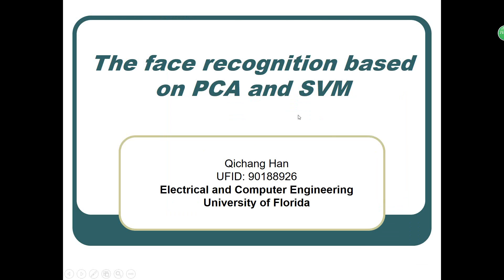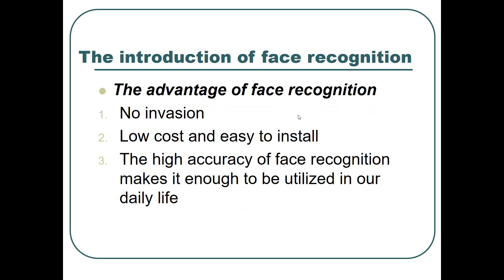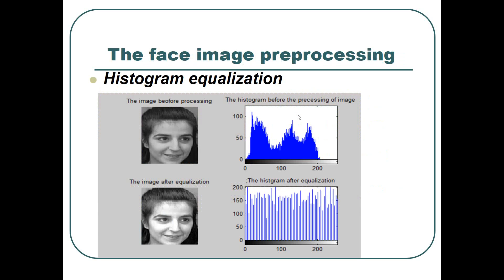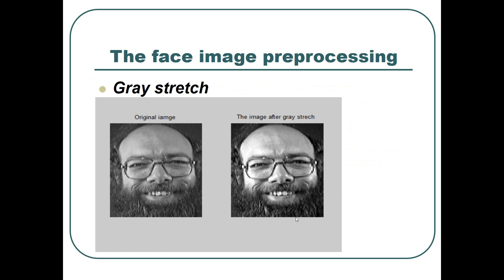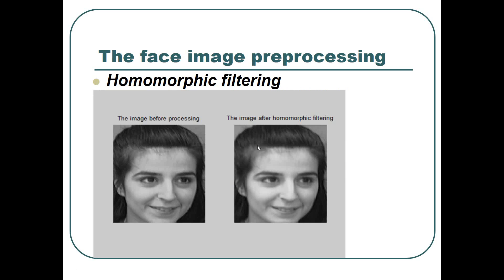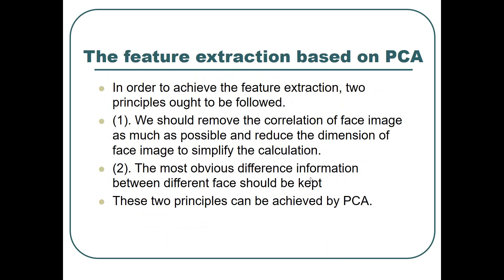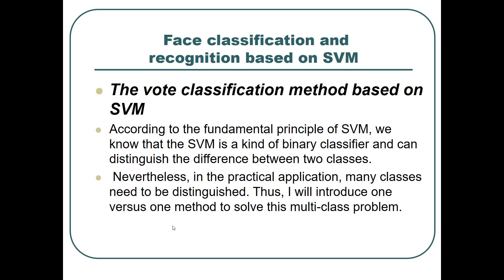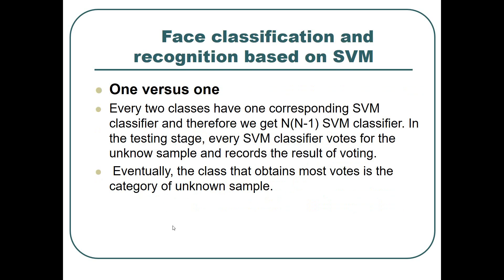Face Recognition presentation 1(EEL6825 Pattern Recognition)